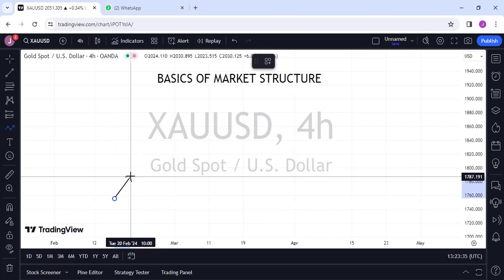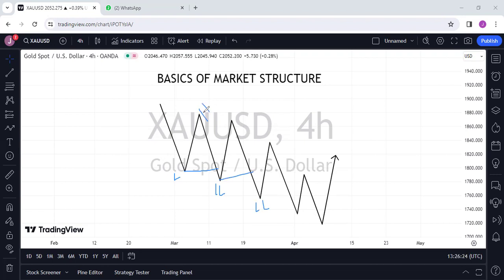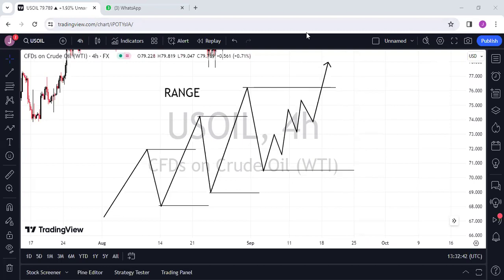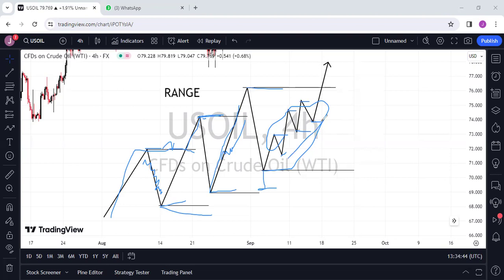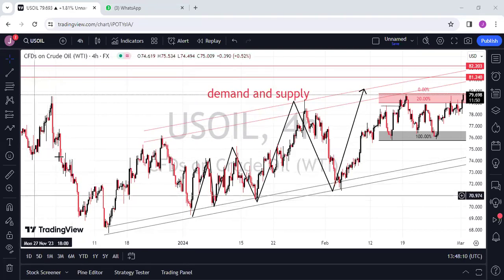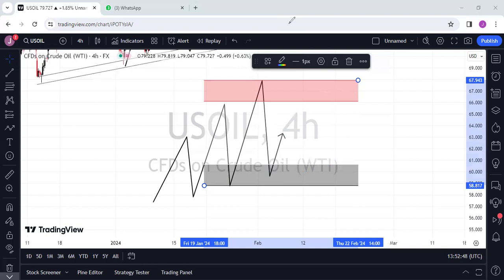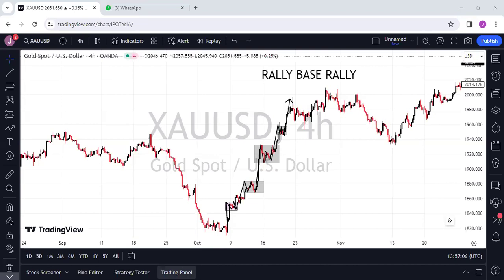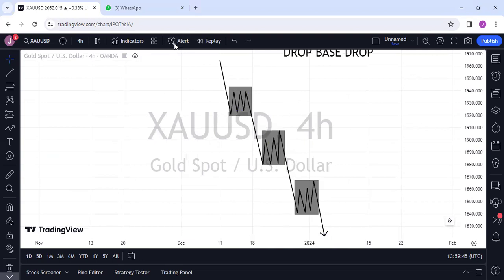ADVANCED MARKET STRUCTURE-TRJ Concepts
The four types of market structure